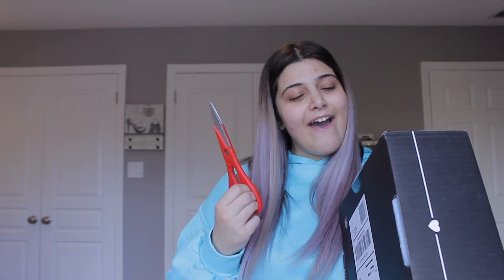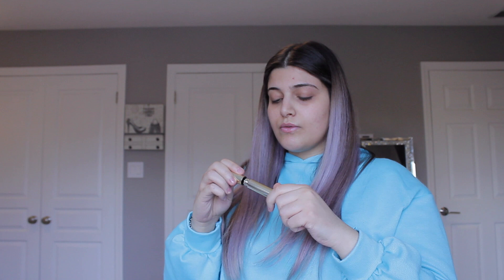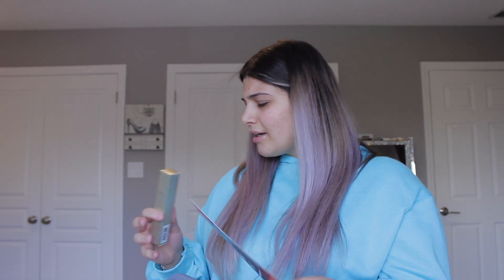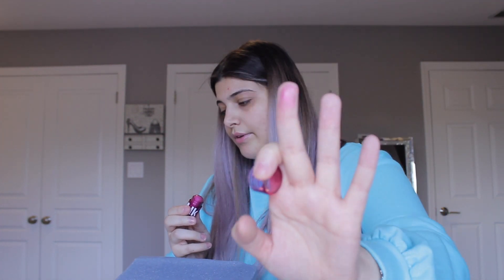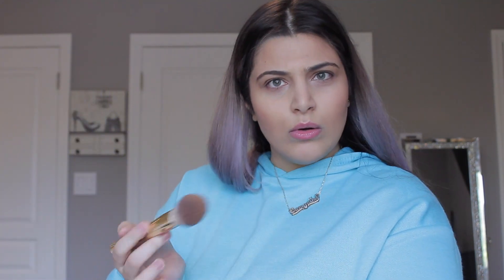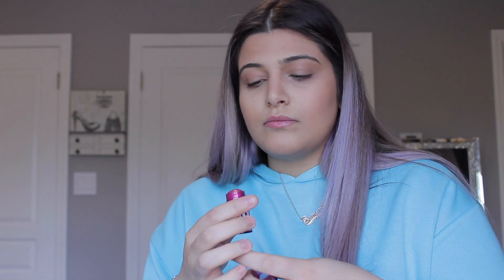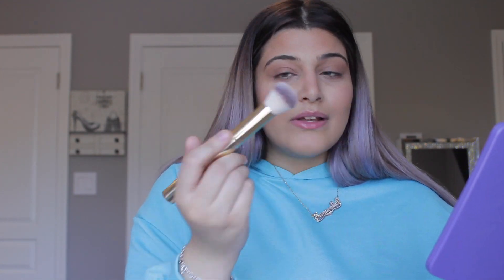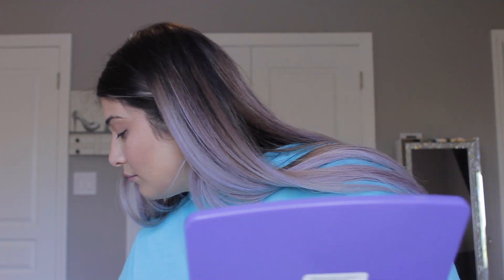BOXYCHARM PREMIUM I MAY 2020 I UNBOXING + TRY ON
Hey guys!! Today I opened up my Boxycharm premium and tested it all out. This was the most disappointing box ever! What do you think about the products I unboxed today? It would mean so much to me. Thanks! xoxo - Sam

Products Used

PureHeals Centella 90 Ampoule Serum $28.00

Too Faced Chocolate Gold Soleil Bronzer $30.00

Milk Makeup Glow Oil Lip + Cheek $15.00

Kevyn Aucoin The Expert Mascara $29.00

Urban Decay All Nighter Long-Lasting Makeup Setting Spray $33.00

Ofra Ofraglow Signature Palette $35.00

Milk Makeup Hydro Grip Primer $30.00

Hourglass Vanish Seamless Foundation Stick In Golden Natural $46.00

Jeffree Star Magic Star Concealer In C14 $22.00

Benefit Cosmetics Gimme Brow & Volumizing Eyebrow Gel In 4.5 $24.00

Benefit Cosmetics Hoola Cream To Powder Quickie Contour Stick $28.00